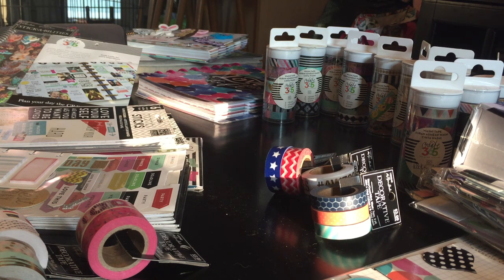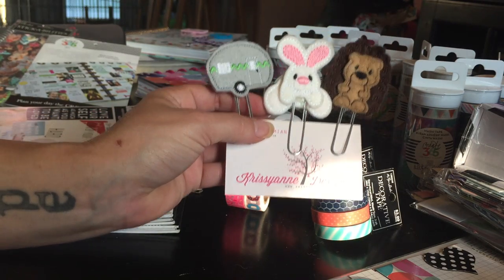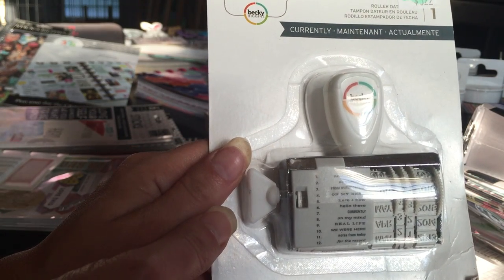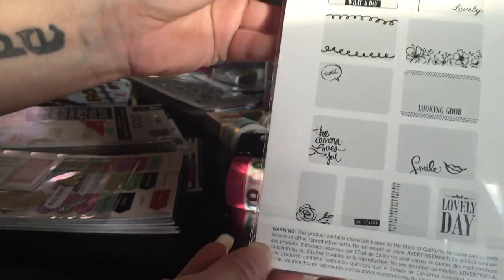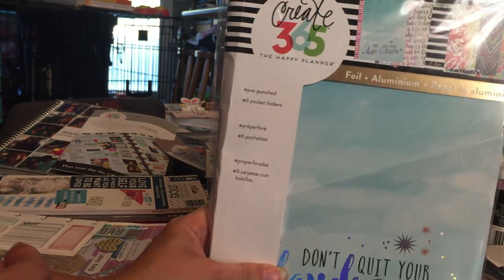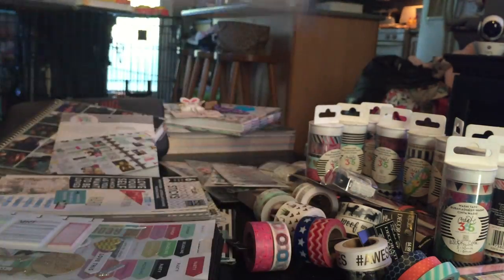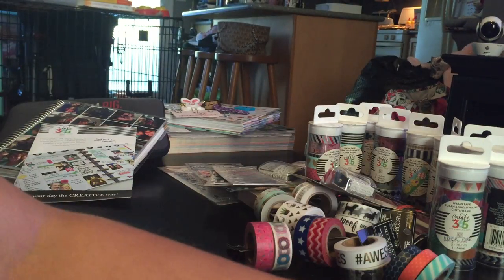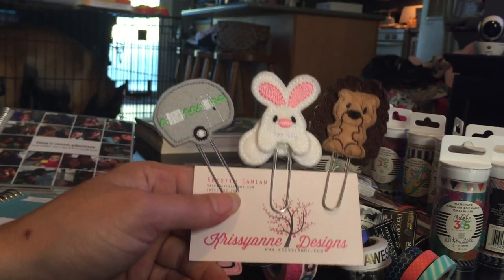Planner Hobby Lobby Haul - 3 of 3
Sorry again - my phone ran out of space!!  Now I have been on the phone with sprint 3 times, for over an hour in total!!  Forgot youtube was uploading and shut down computer!!